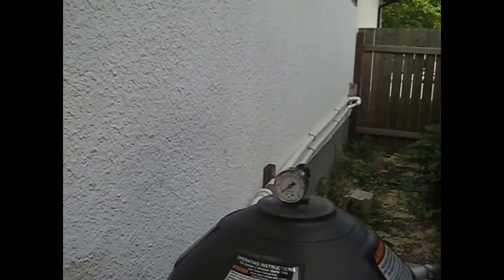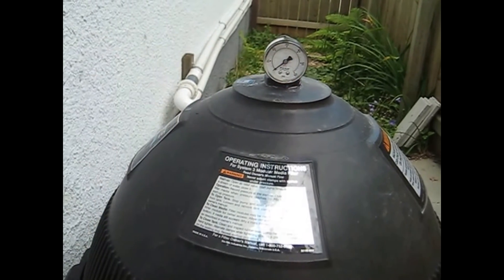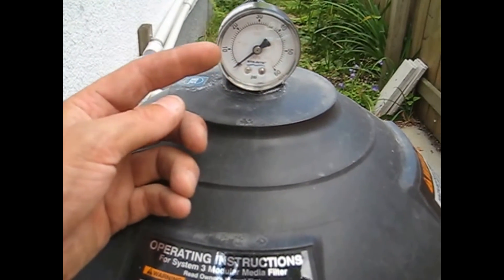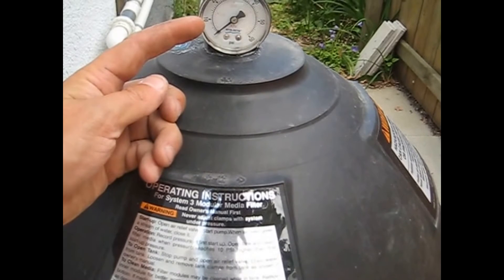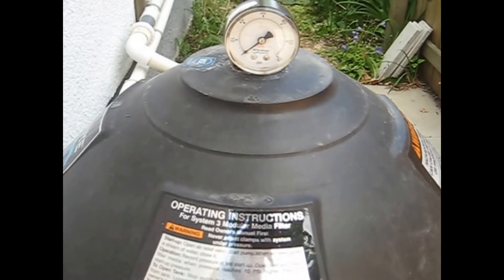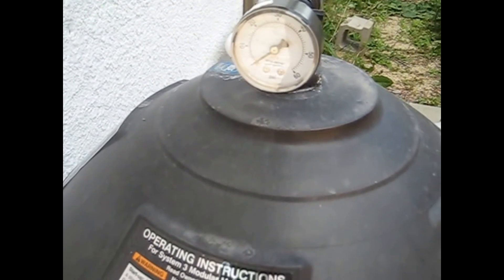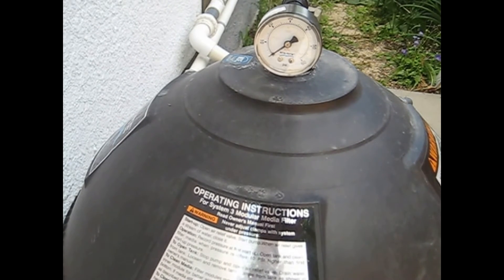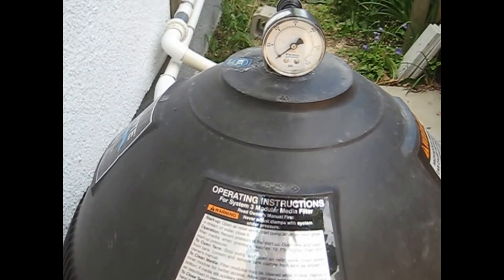What Pressure Should My Pool Filter Be At?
Is there a good reason why I have a pressure gauge on the top of my filter?

UV Pools
4304 Henderson Hwy Narol, MB R1C 0A1